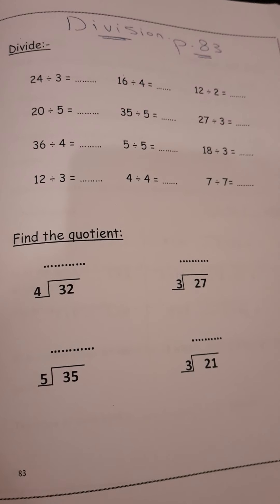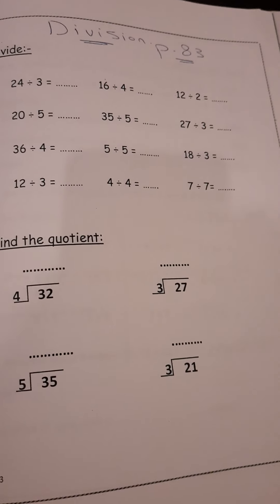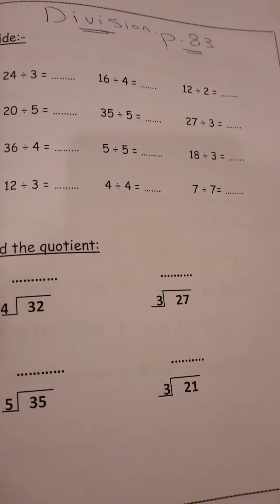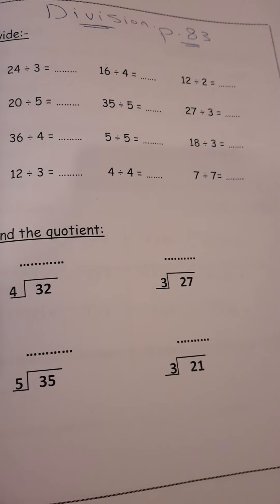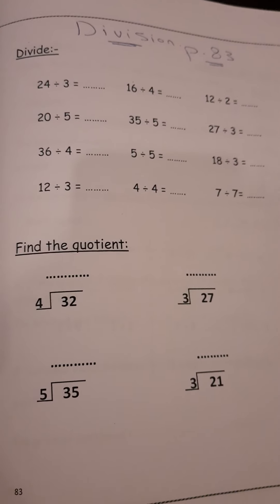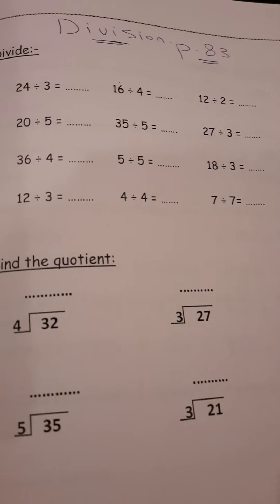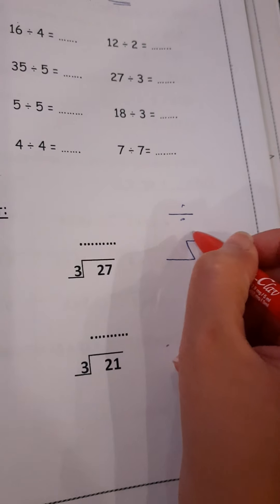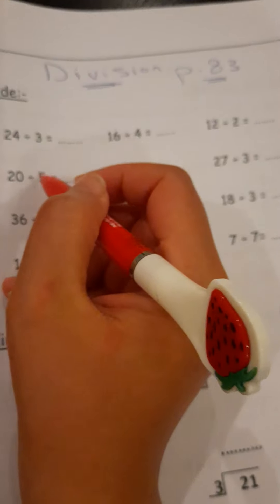Primary 2 - Math - video 26